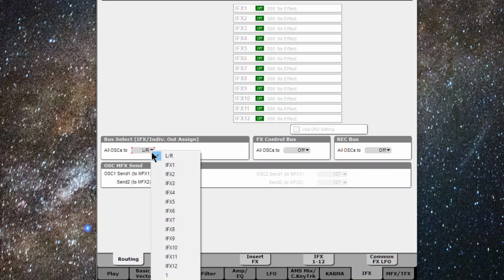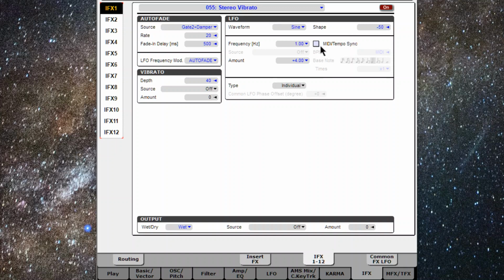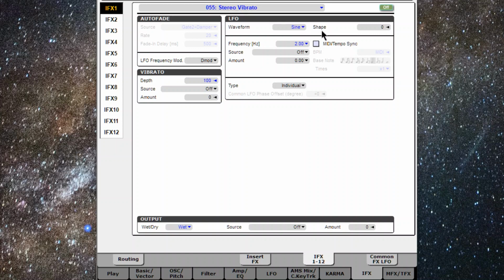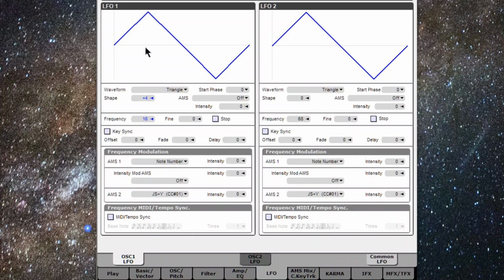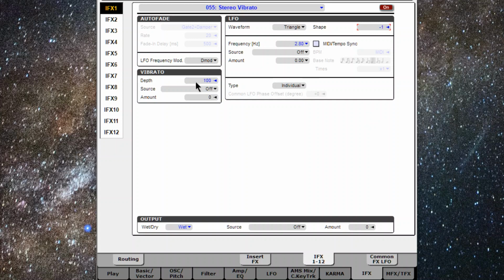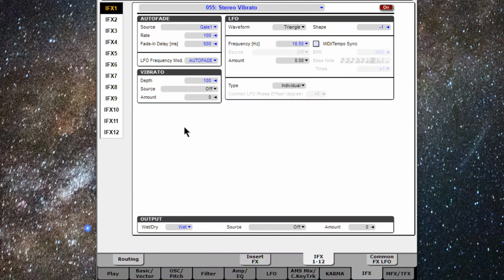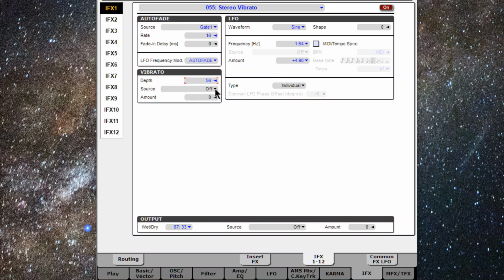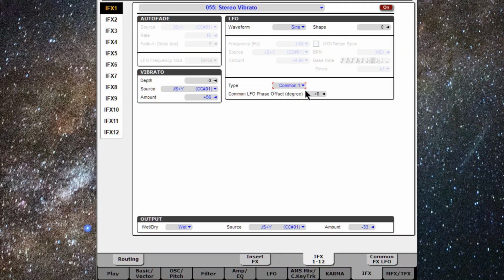Kronos FX: Stereo Vibrato